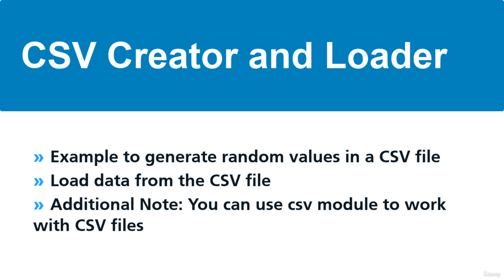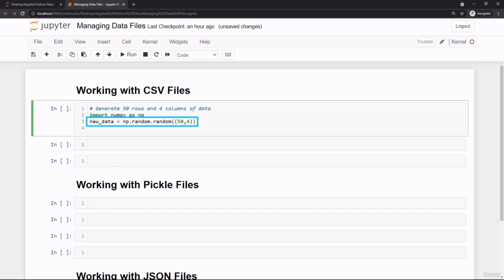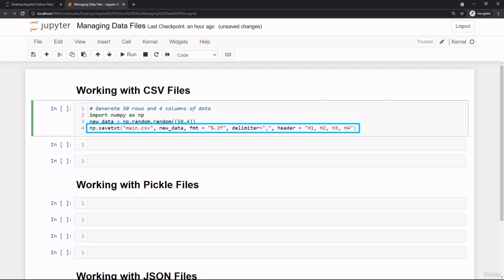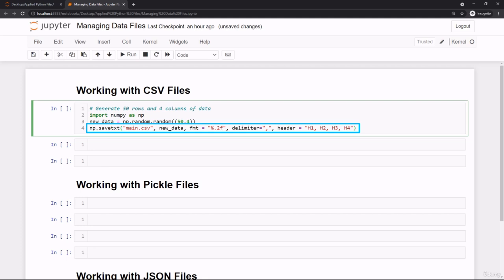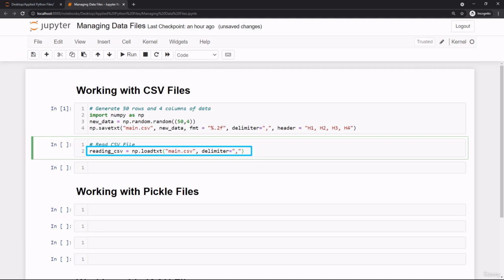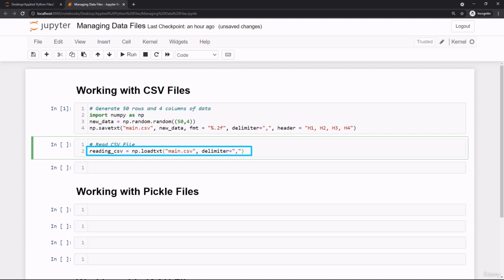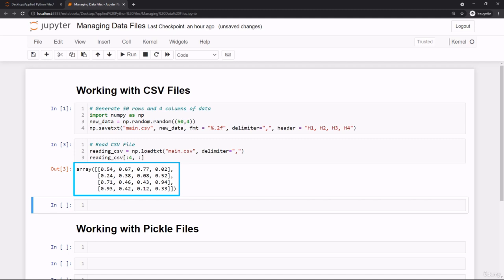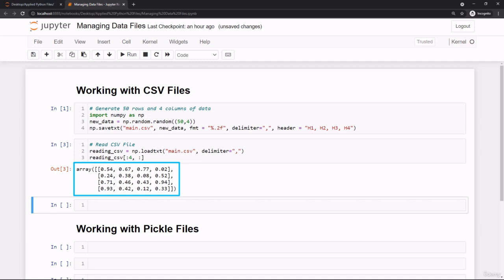7. CSV Numerical Generator and Reader